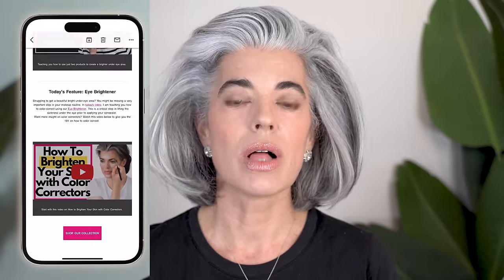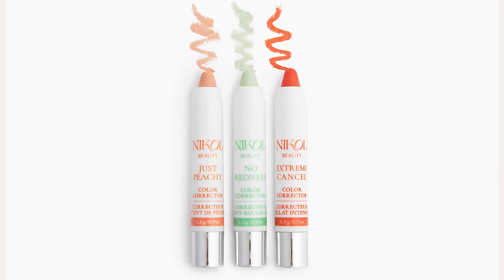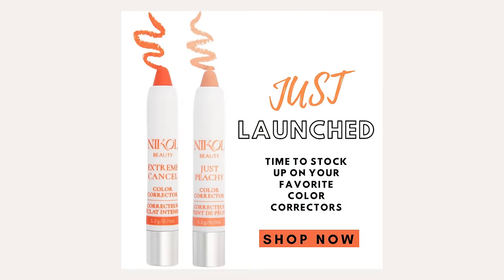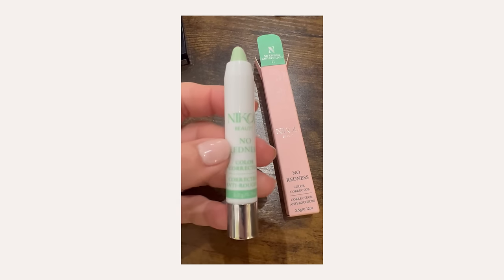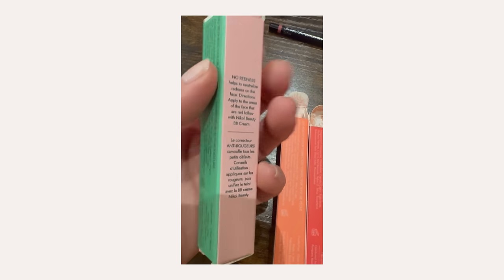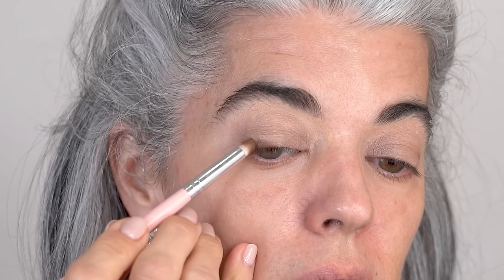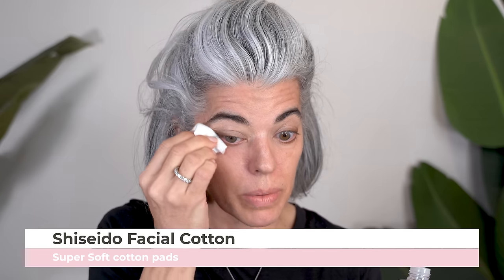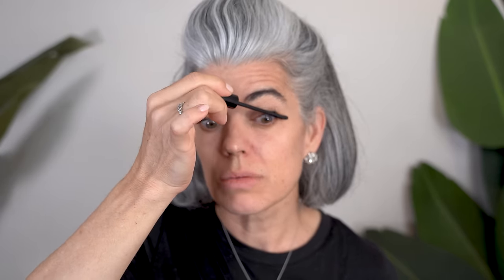Aging Skin Needs This Product to Look Flawless | Nikol Johnson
Nikol Beauty's No Redness Color Corrector has Launched! If you are over 40 and are struggling to achieve a flawless look on your skin, you need COLOR CORRECTORS. They are game changers; I show you step-by-step application tips and techniques in this video.

NEW PR ADDRESS
2501 NW 34th Place
B28
Pompano Beach, Florida 33069

My Channel empowers women to show up and be BOLD, FIERCE, and Unapologetic. I talk a lot about this in my book Beauty Reinvented, available through Amazon! It's not just about going gray young it's about a powerful movement for women breaking out and having NO BEAUTY RULES.
➡️ None of what I show on this channel is what “mainstream” YouTube makeup tutorials will show you. Instead of telling you to put loads of makeup on (that makes you look like a different person), I want to show you how to “reveal” the beauty you already have and teach you how to look GREAT– while still looking like YOURSELF.

As the years go by, many women feel that their beauty and radiance go by too. I don’t believe this. I believe you can stay beautiful, confident, and feel fantastic even if you’re past 40, 70, 80, or 100 years of age.
➡️ No matter your background or age, my goal is to help you. Whether through make-up/skin-care tutorials, product reviews, or health/wellness advice. I want to empower (and teach) women to show up, and be BOLD, FIERCE, and unapologetic.

📆 I am so happy to see you each week on Wednesdays and Sundays at 12pm EST.